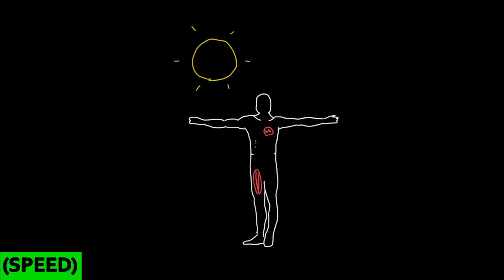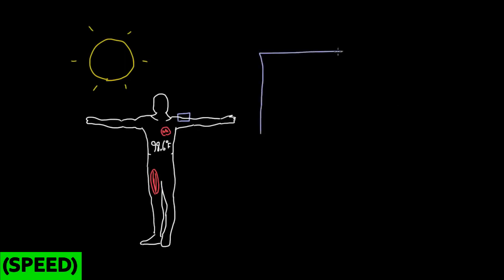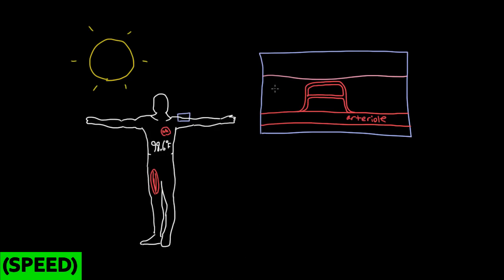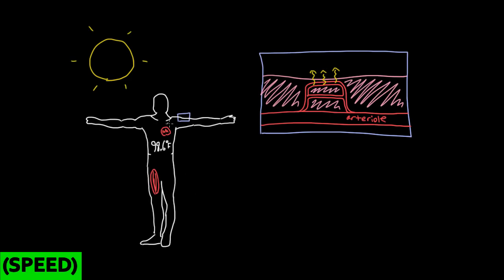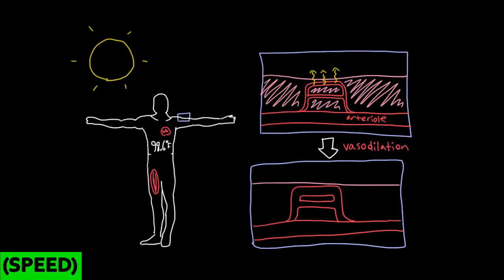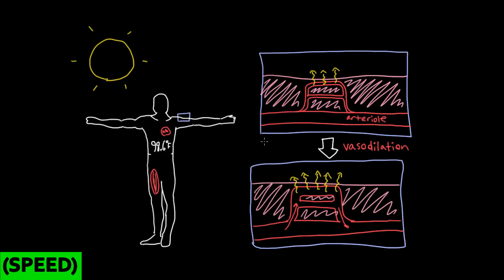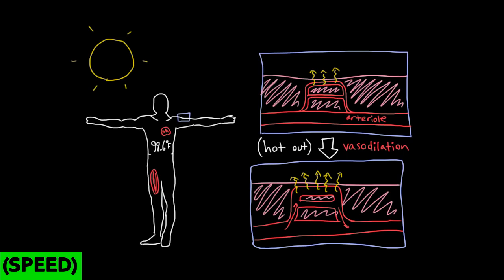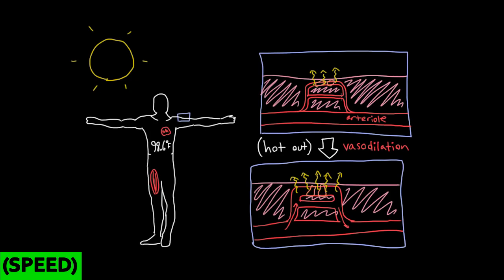[SPEED] Thermoregulation in The Cardiovascular System